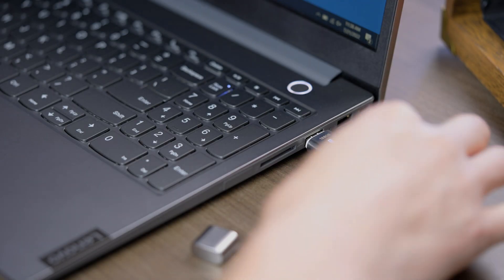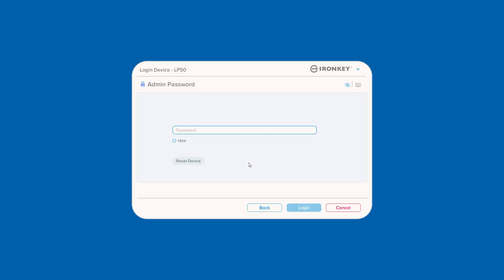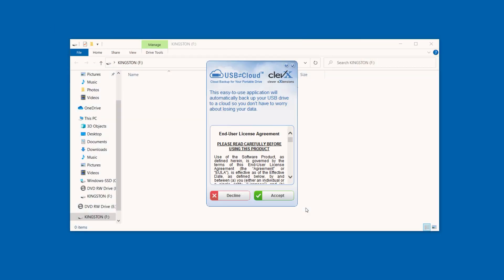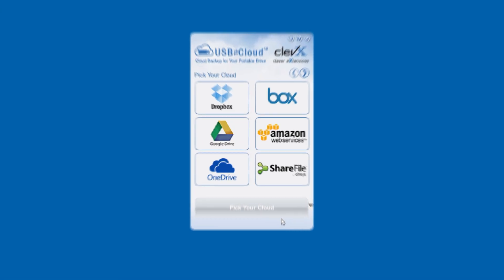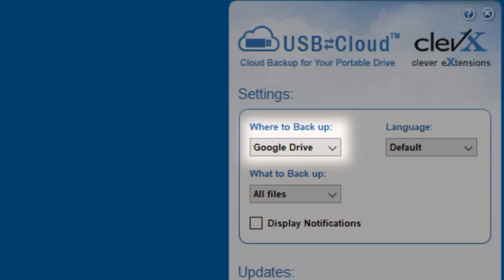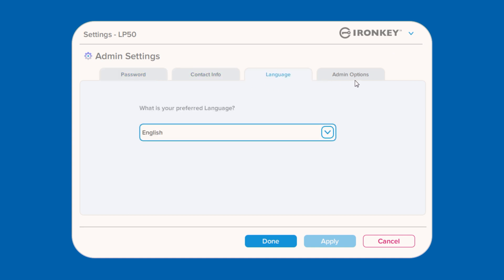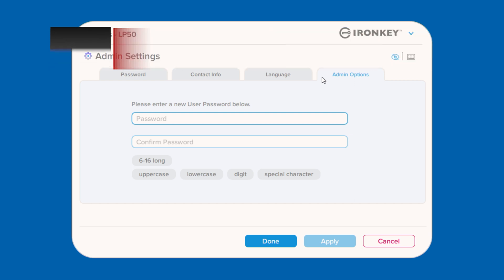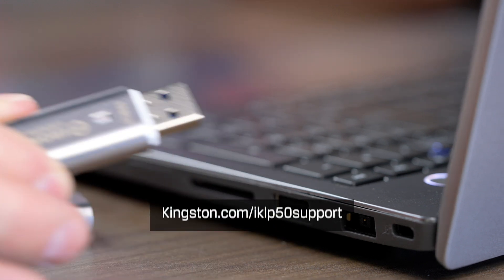Kingston® IronKey™ Locker+ 50 Encrypted USB Drive Features Walkthrough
This guide will walk through the advanced features of the Kingston® IronKey™ Locker+ 50 such as logging in as the admin, using the virtual keyboard, setting up the USBtoCloud feature, changing the password when it is known and resetting it if it has been forgotten. Be sure to check out the quick start guide video to get started

Logging in as the Admin
If, during the initial setup, you chose to enable the drive as User Only, enter your password and click to Login. If you enabled Admin & User Passwords, you will still need to enter the User password but then select “Login as Admin” to enter the Admin password and access your device’s full settings and features.

Using the Virtual Keyboard
Remember, you can use the Virtual Keyboard function for additional keylogger and screenlogger protection, as well as the “eye” symbol to quickly check for any typos or errors.

How to use the Encryption
Once you’ve unlocked your drive, you can securely access your stored files, which are automatically encrypted and decrypted every time they are Saved or Opened. Experience peace of mind while you work with this “always-on” security feature.

Using USBtoCloud
During the initial setup for your LP50, you will have the option to accept the USBtoCloud license to automatically backup your data to your cloud storage every time you log in, or you can decline this feature and it will not come up again. If you’ve chosen to utilize the USBtoCloud software, you will first install the application and then select the Cloud option you’d like to use from the list. After authenticating with the Cloud service, you can control your backup settings by pausing, restoring from the Cloud to your device, changing the Cloud service or even the language.  The USBtoCloud and IronKey icons will be visible in the right-hand corner of your Windows® taskbar or in the macOS® menu that when clicked will open a menu with additional drive options.

Changing the Settings
Let’s take a look at the IronKey device settings. Any changes made here will require you to enter your password in order to accept and apply them. If you would like to cancel or continue to modify your changes, leave the password field blank and click ‘OK’ to return to the settings menu.

Resetting the Password
On the Admin Options tab, you can reset the User Password, if forgotten. The new password requirement will be based on what was chosen during the initial set-up process (complex or passphrase) and will take effect on the next User login.